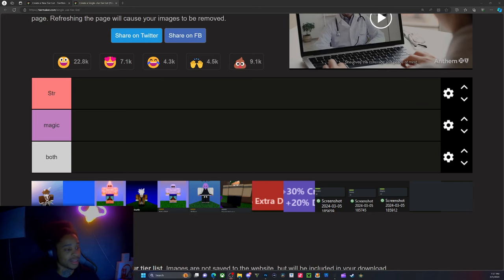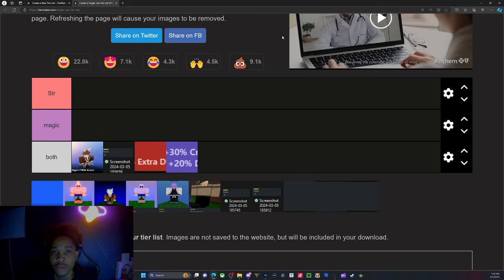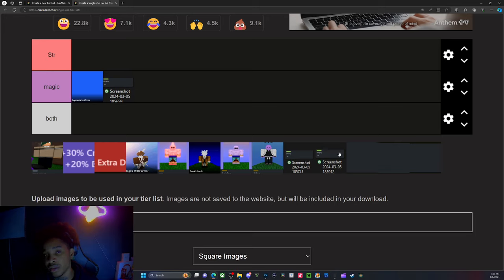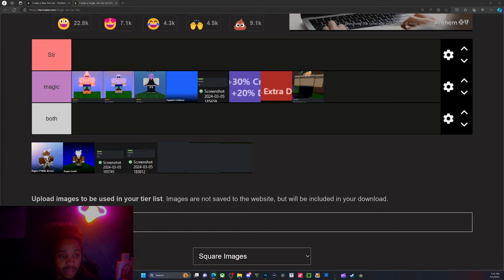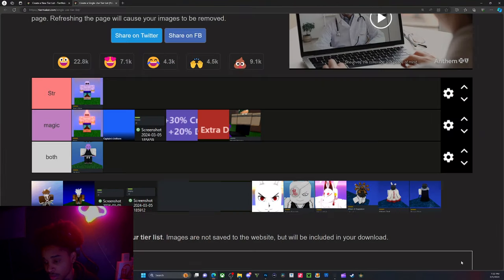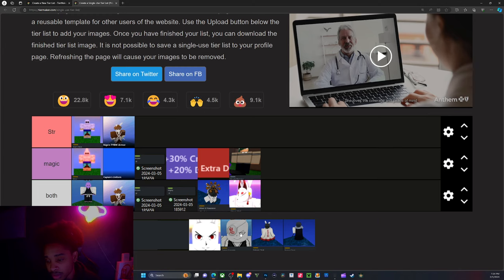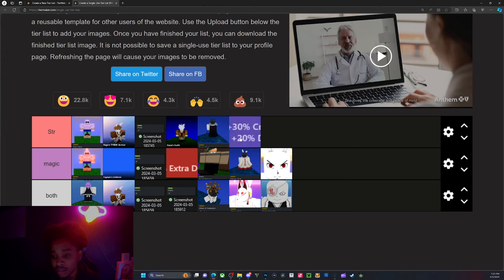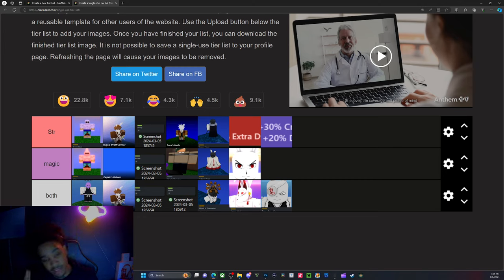Best strength/magic/hybrid builds in project xl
comment something